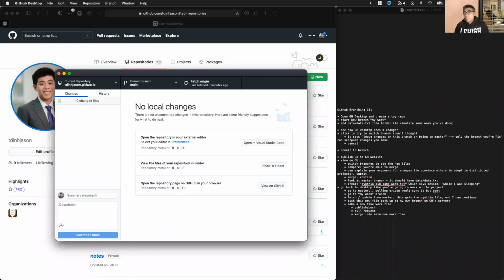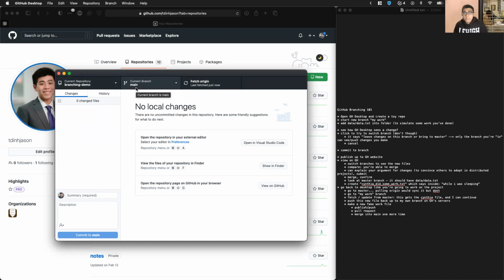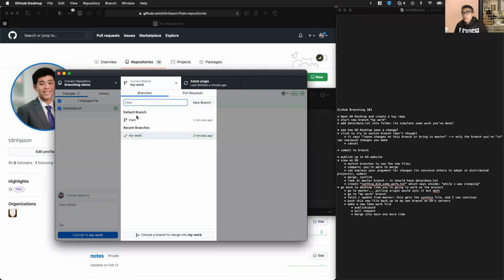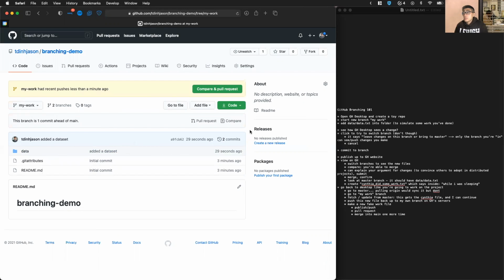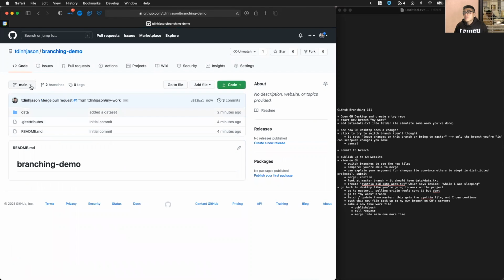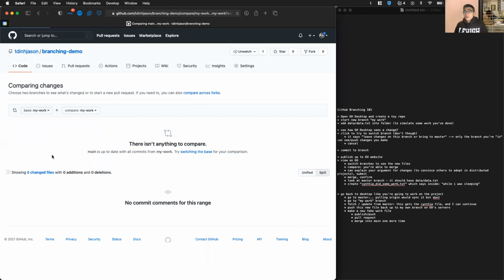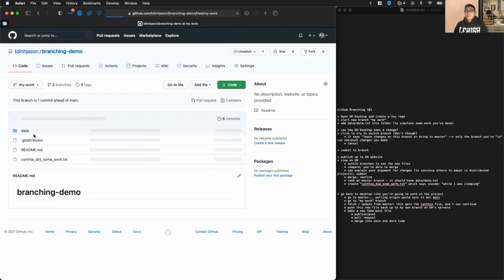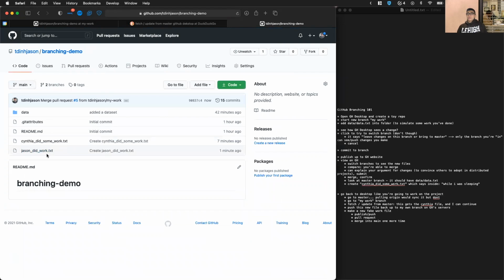Branching Demo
Working on GitHub in a group? Jason walks through an example of one solution: Using GH branches.